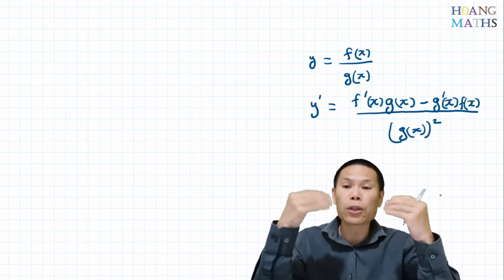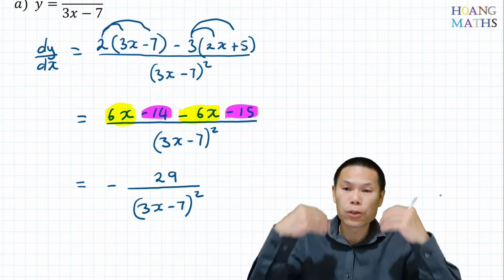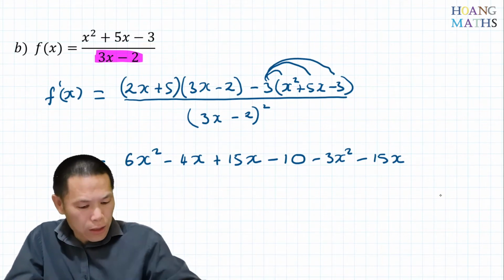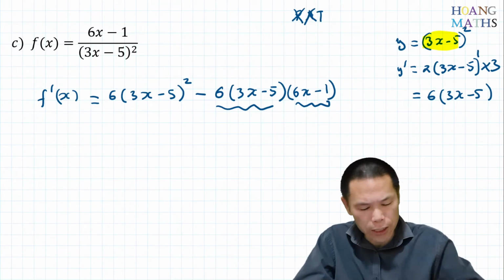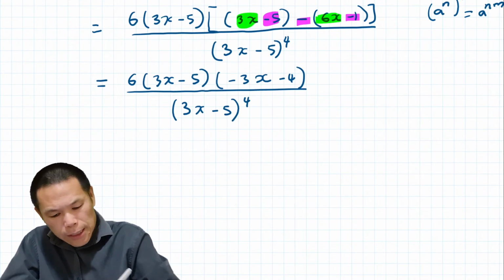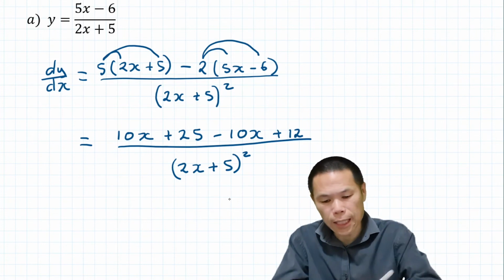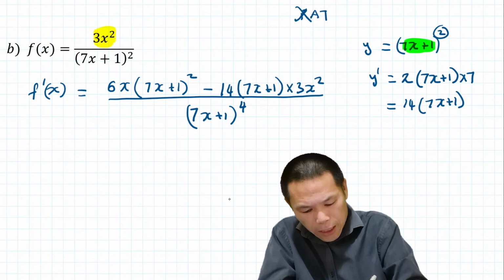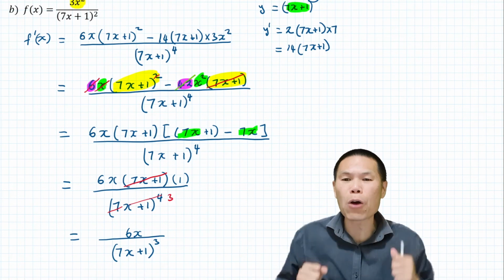Differentiation: The Quotient Rule part 1